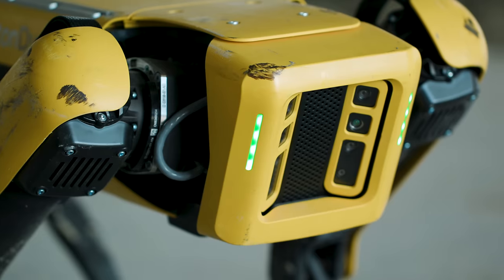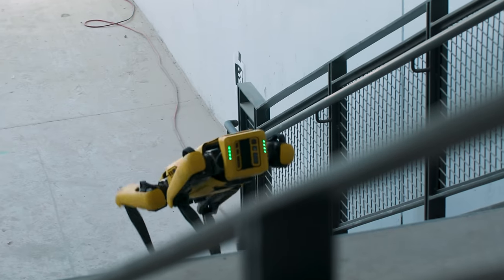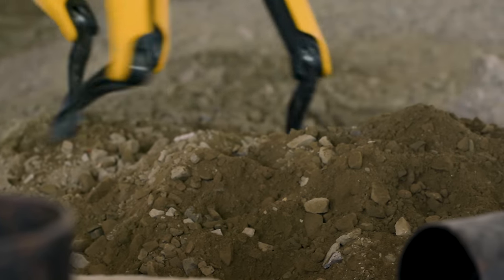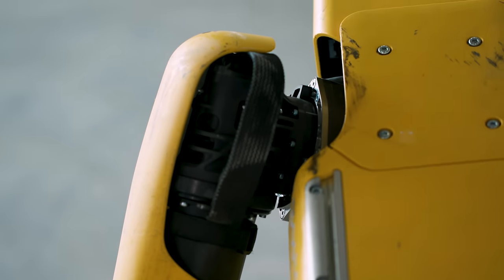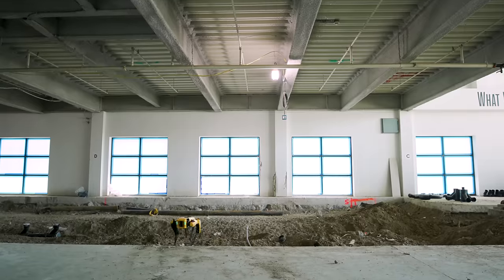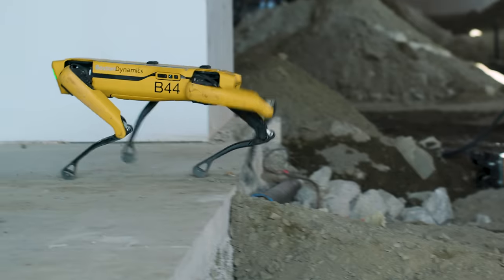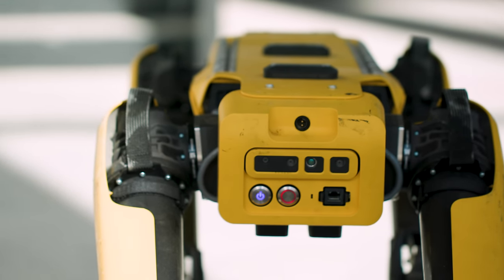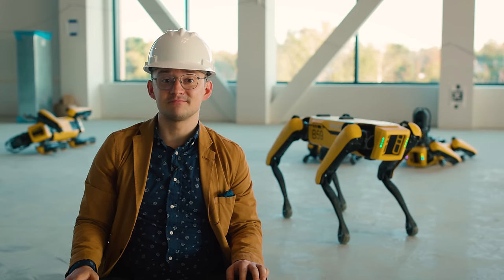Boston Dynamics Spot hands-on: new dog, new tricks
Boston Dynamics is putting Spot to work. The company has announced a new leasing program for its Spot robot (formerly SpotMini), which is aimed at construction, entertainment, and other automation-friendly industries. But is the world ready for this semi-autonomous quadruped?